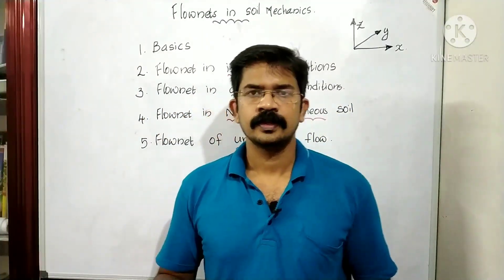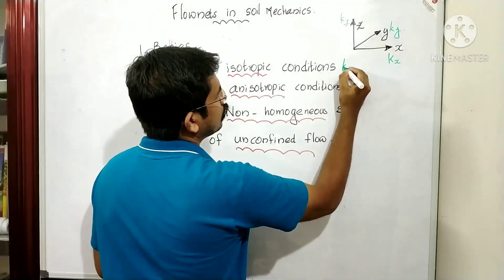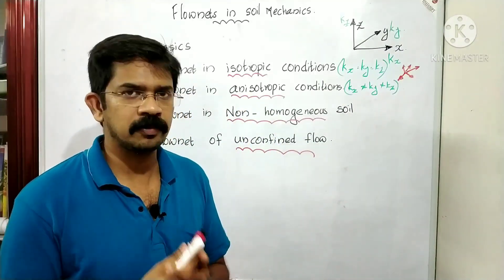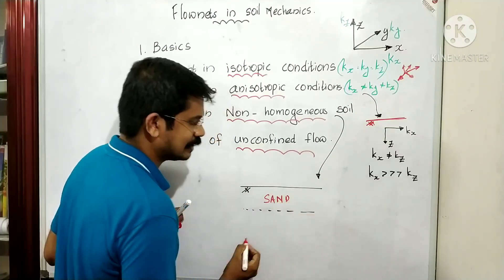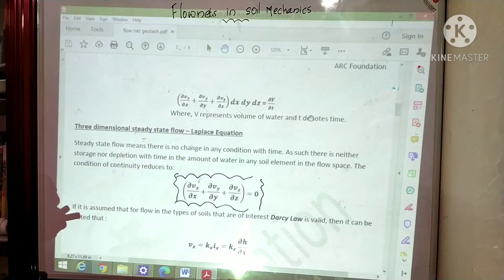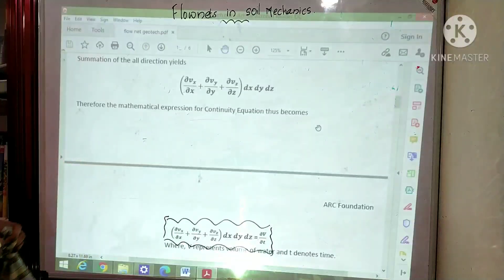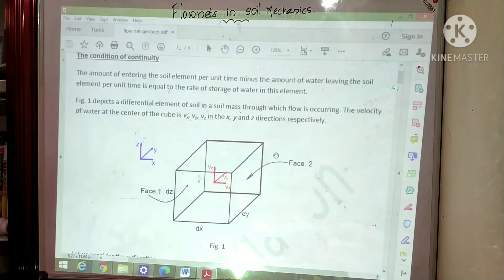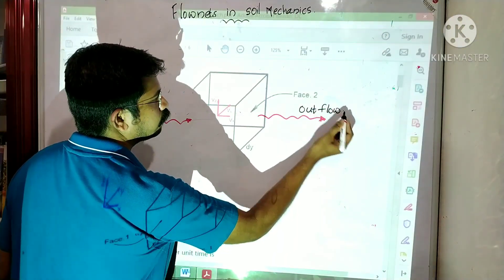Flownets in soil mechanics for GATE and IES - Part 1 ( Basics)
Flow Nets in soil mechanics, 3D- Laplace Equation, Mathematical expression for continuity.